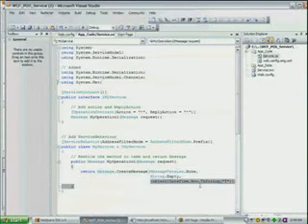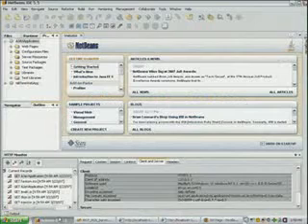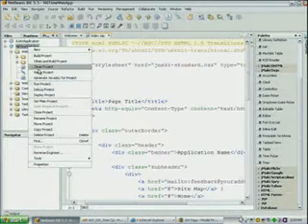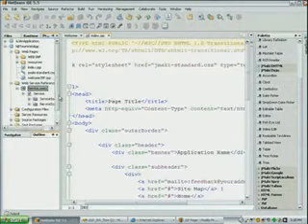Java and .NET Interoperability Demo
See two on screen demos of AJAX interoperability between Java and .NET. The first scenario one pertains to the most popular POX/REST web services.  The second one depicts traditional SOAP/ HTTP communications.  Marina Fisher is a Sun Certified Enterprise Architect for Java EE. These demos are part of a larger Webcast on Sun/MS interoperability that can be found